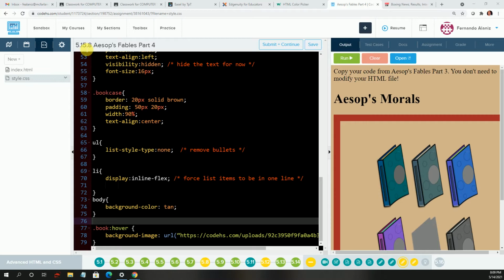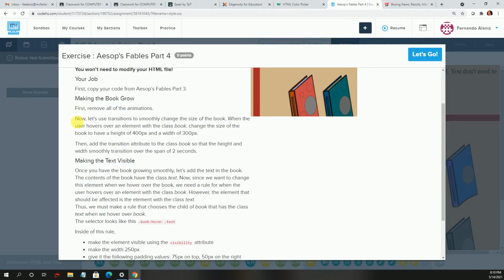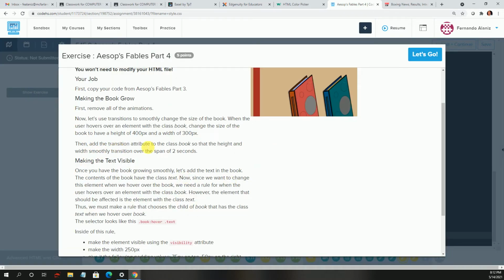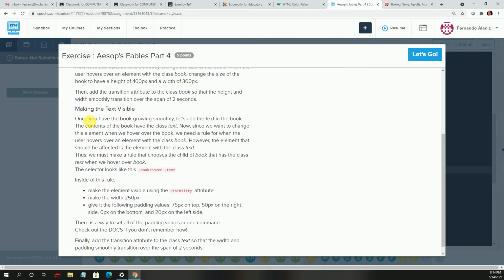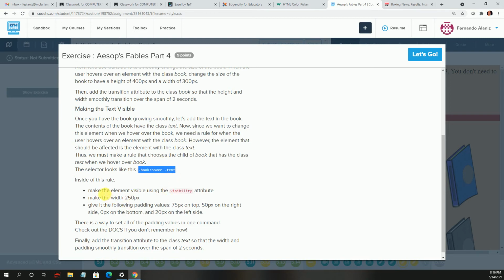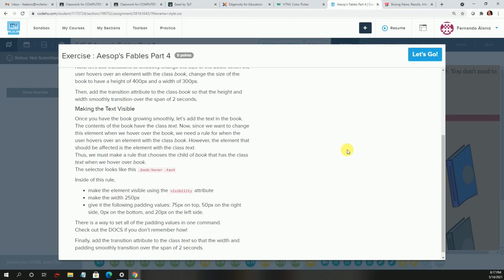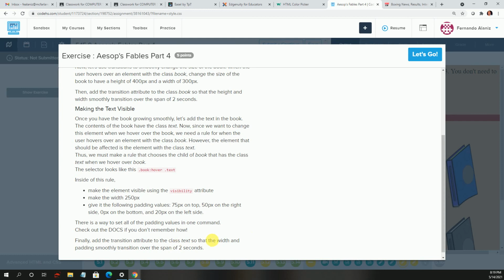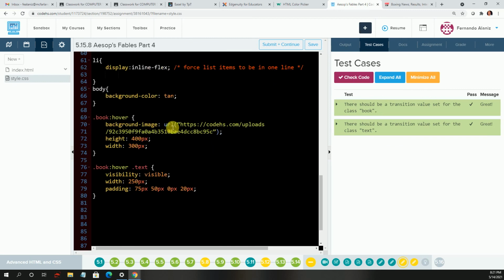Unit_5_5.15.8_Aesop's_Fables_Part_4